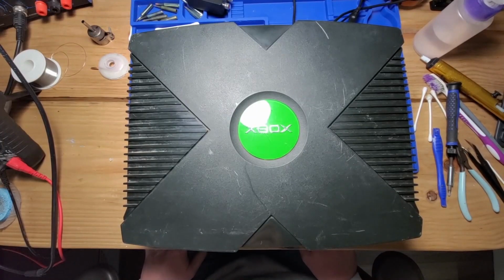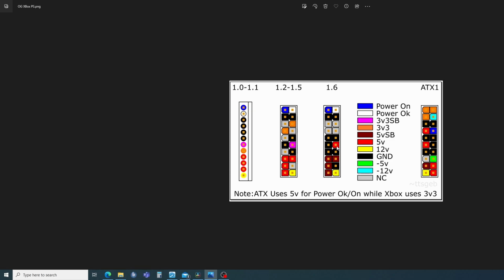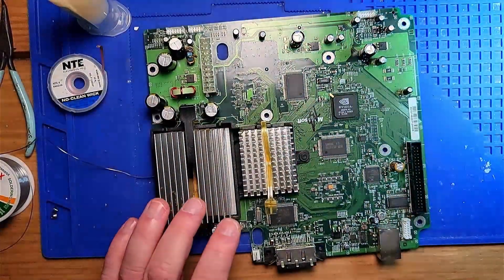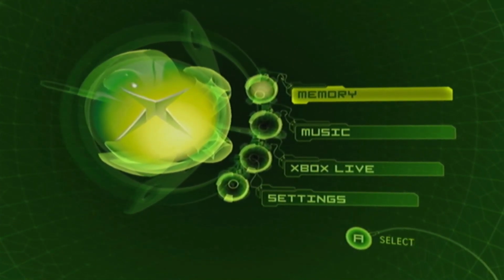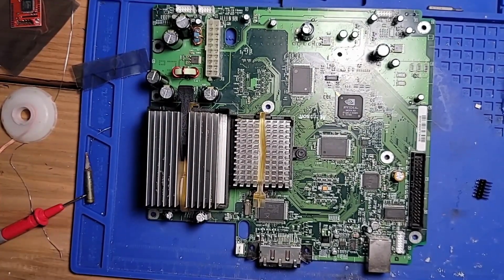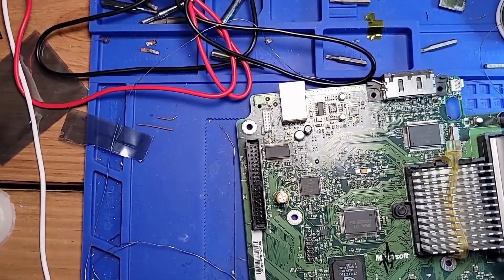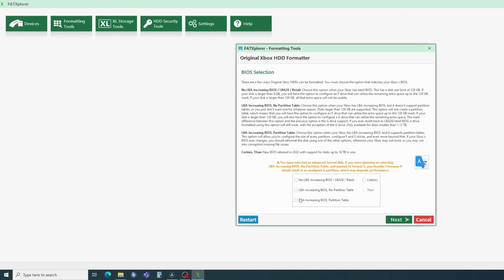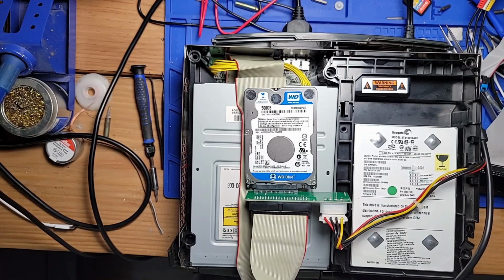Trying to fix an Xbox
Started with no power, ended in trying to install the Aladdin Xt Plus 2 Mod.